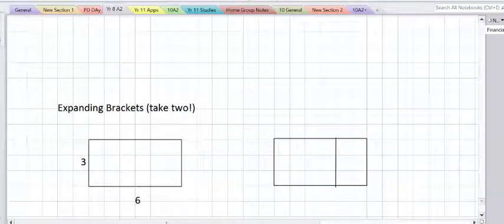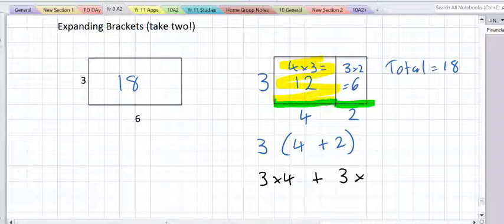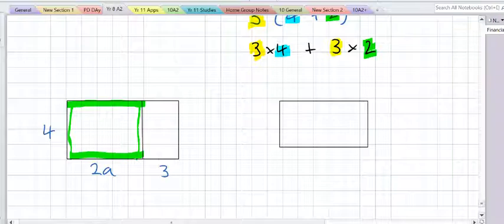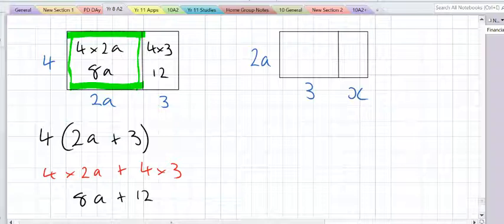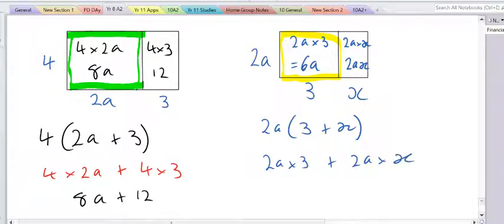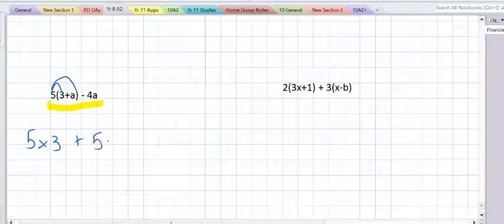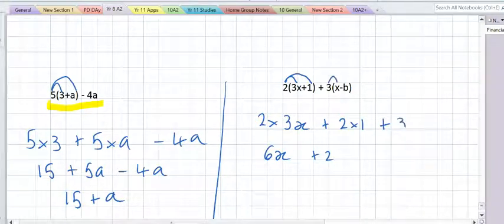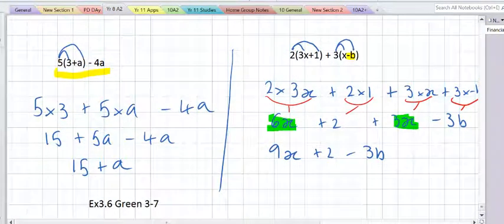Yr 8 Maths expanding brackets Part Two better!